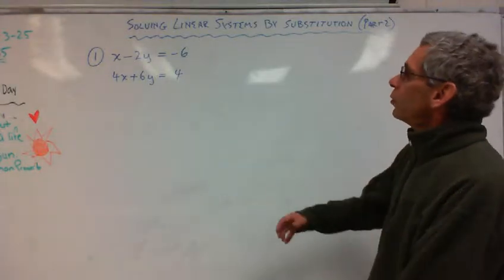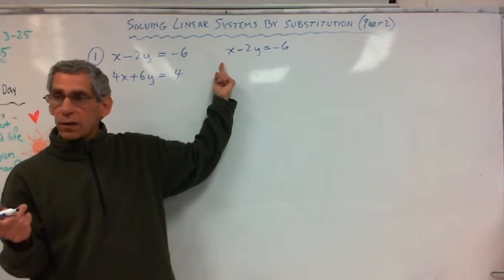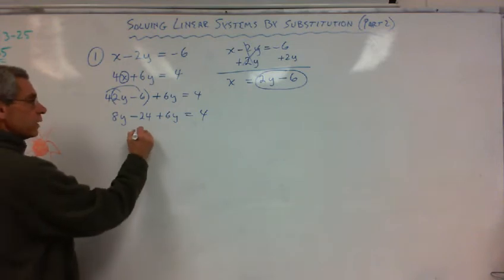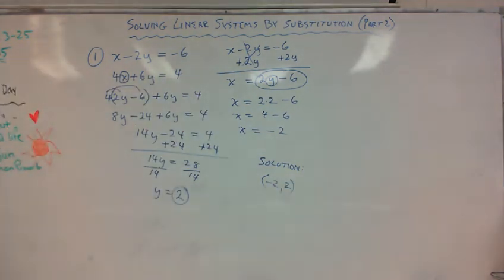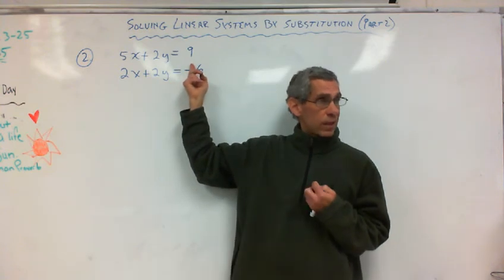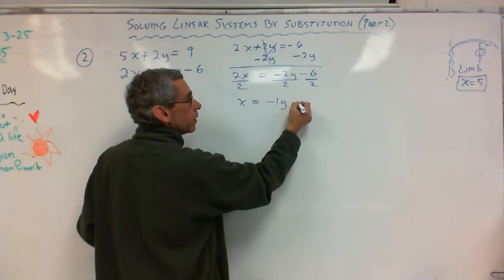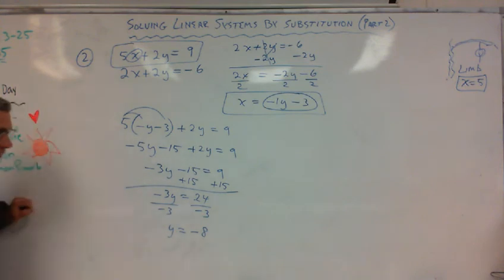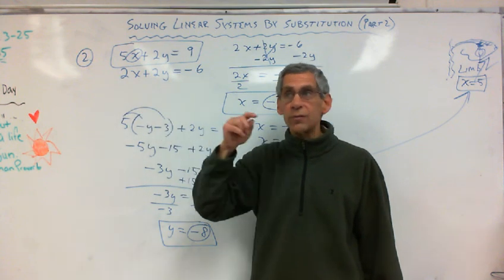7th Grade: Solving Linear Systems by Substitution (Part 2) 12/3/13